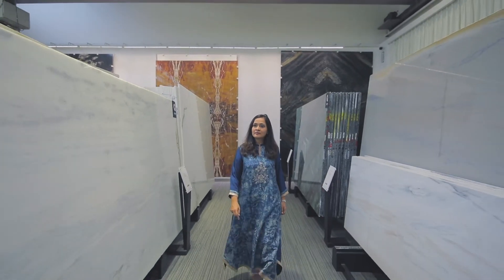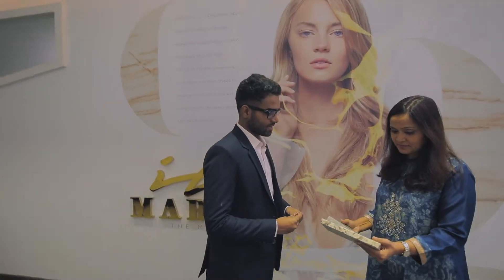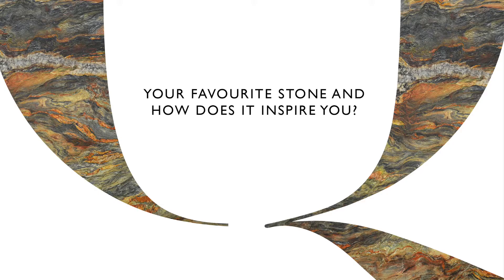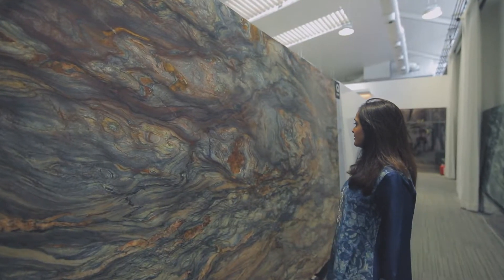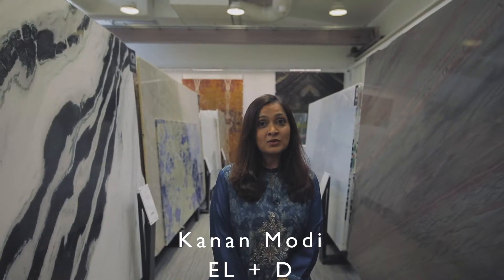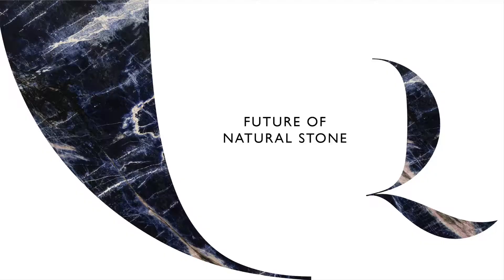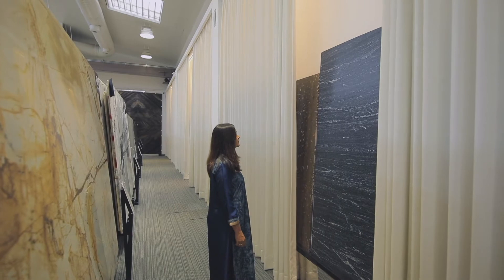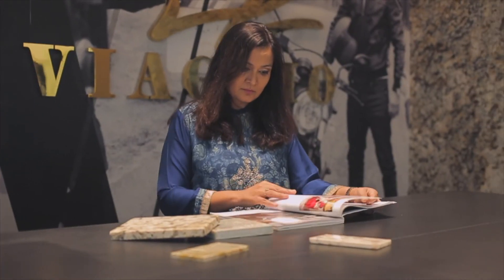Kannan Modi the Principal Artichect of EL+D at The Quarry Gallery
The Quarry x Vogue presents Il Creatore.
Her passion for building and different kinds of material reflects in everything she does. She constantly draws inspiration from small parts of the world. Introducing Kanan Modi Principal Architect of EL+D and her incredible work.